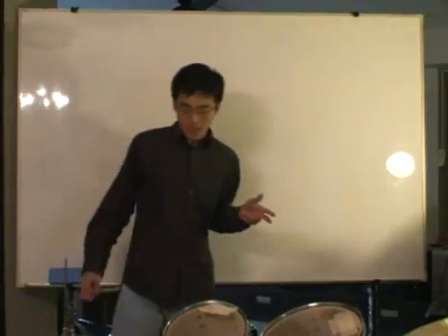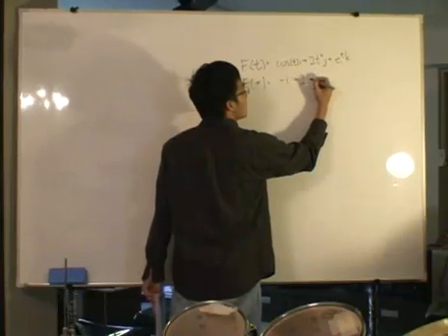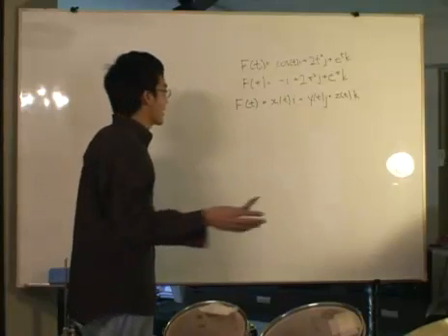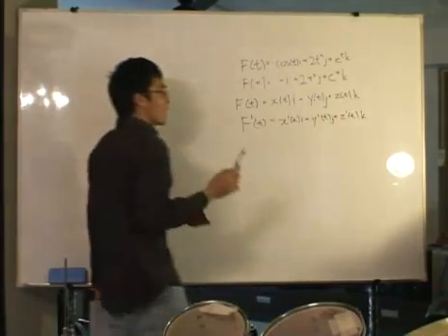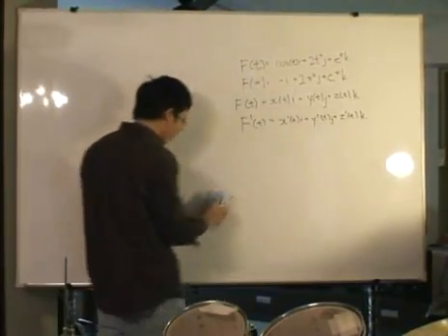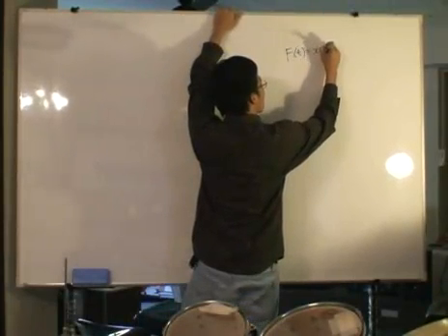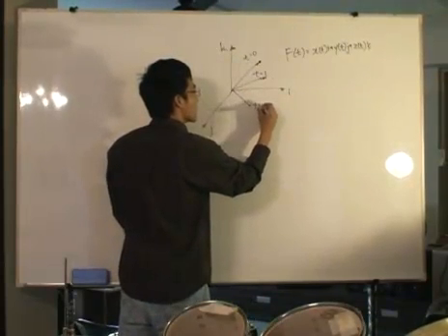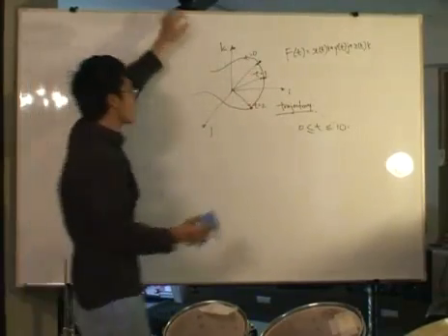Vector Calculus Functions of one-variable p1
A short introduction to Vector Functions.